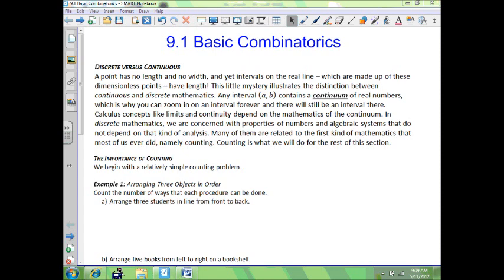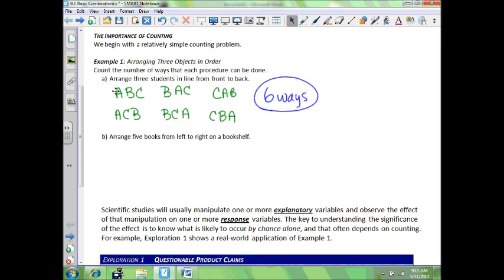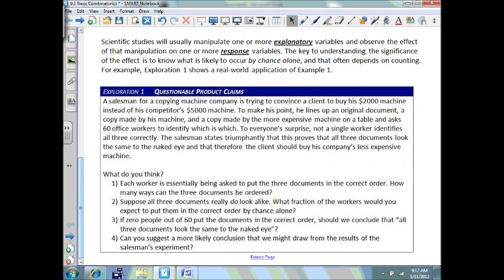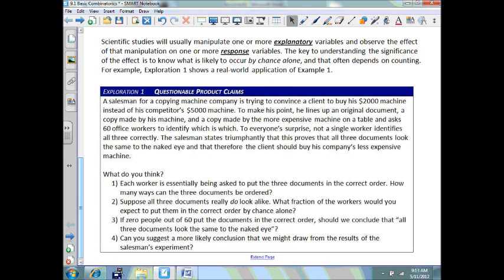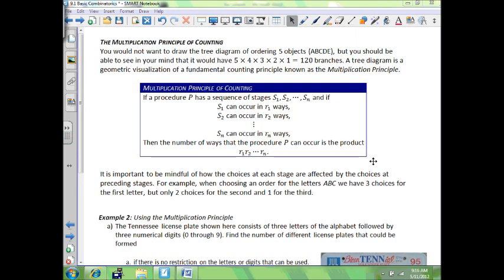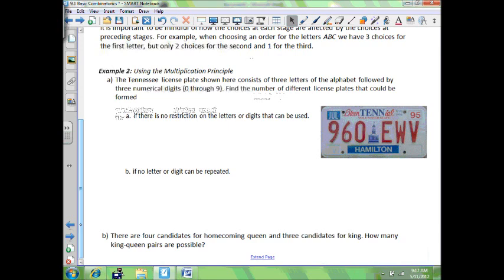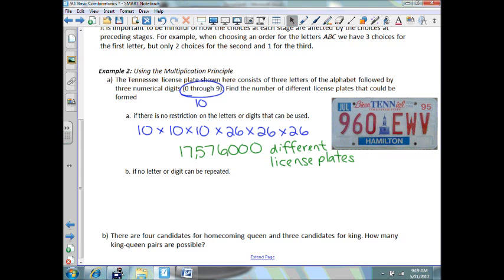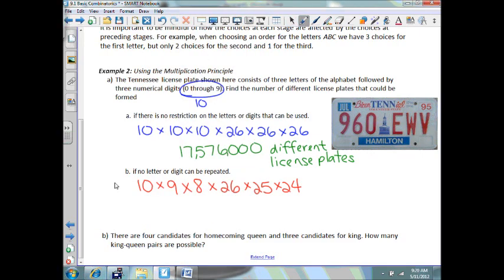9.1 Basic Combinatorics (Examples 1-2 and Exploration 1).wmv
Arranging Objects in order and Using the Multiplication Principle